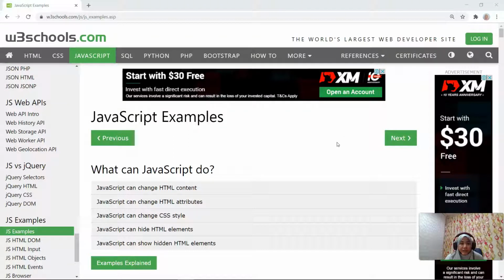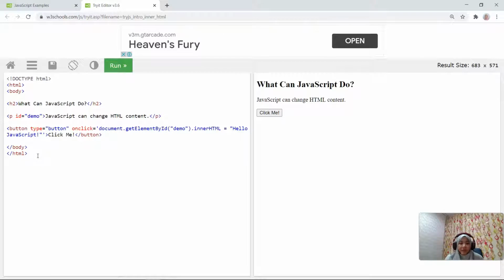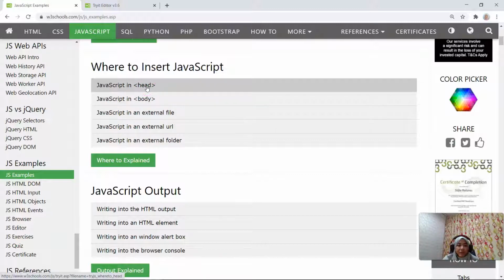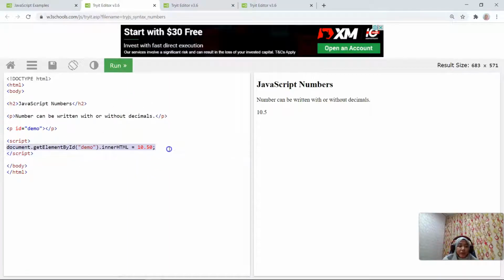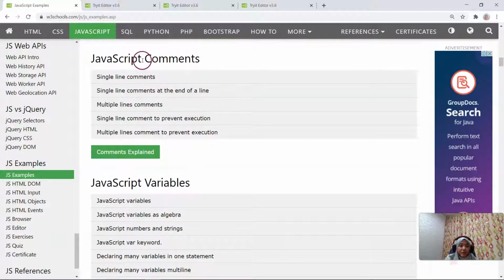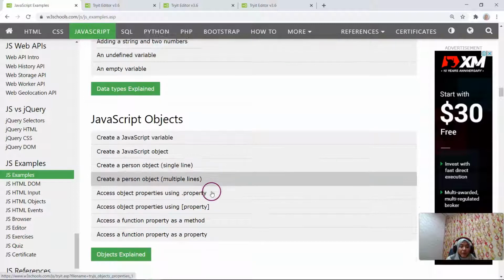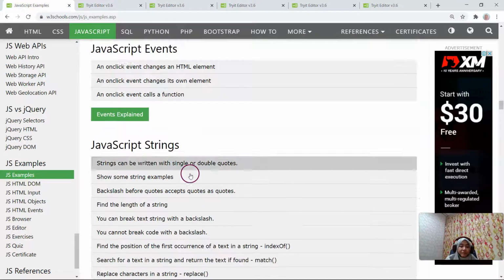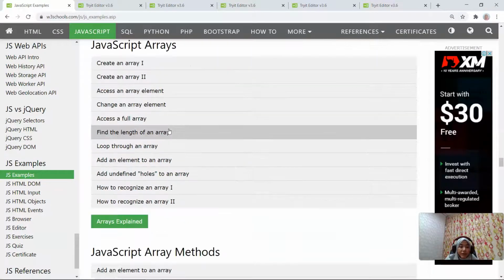Learning by Examples in W3schools [JS Example]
This is the summarization of JS theory